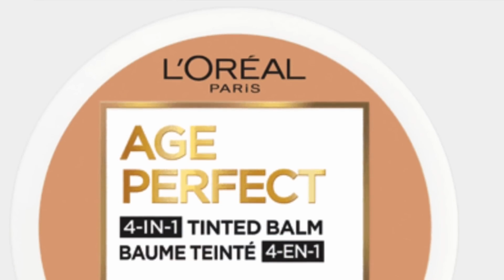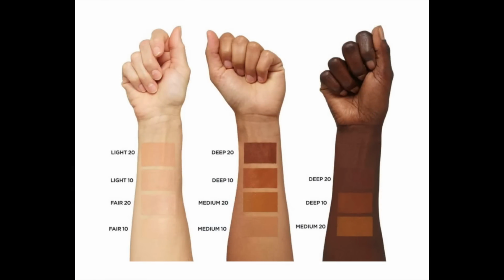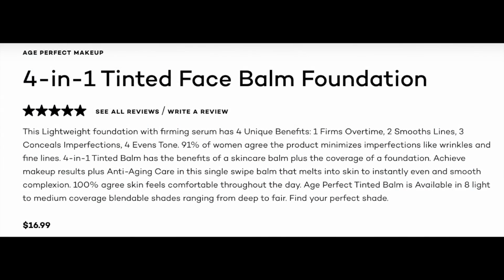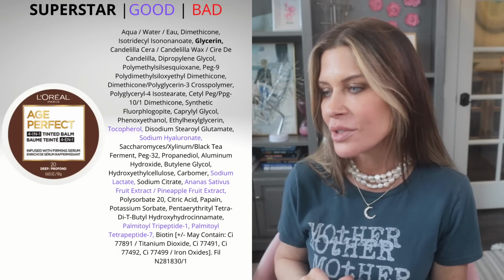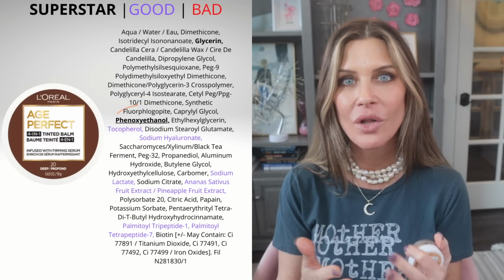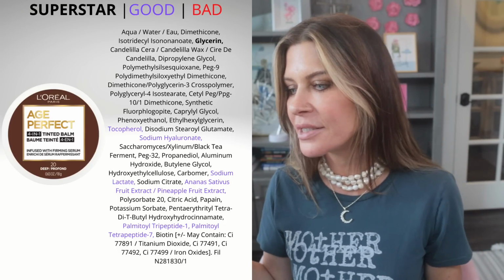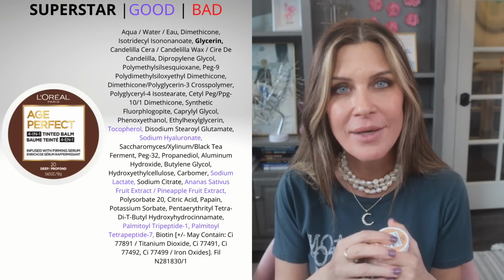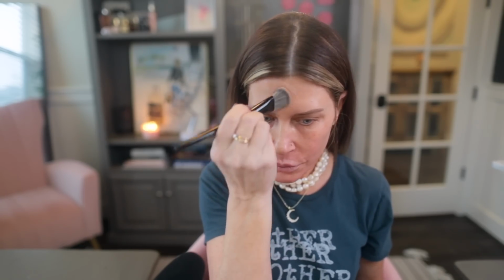NEW!! DRUGSTORE FOUNDATION: L'Oreal Age Perfect 4-1 Tinted Balm | Demo/Wear Test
Foundation I tested:

L’Oreal Age Perfect 4–in-1 Tinted Balm (the one I use is L20)

Sonia Kashuk Makeup Blender Sponge

What I used to prep my skin:

Timeless Vitamin C + E Ferulic Acid

Code PENNYSMITH for a discount (Growth Factor Serum)

Other make-up I used:

Arches & Halos Micro Defining Brow Pencil

Physicians Formula Butter Puff Bronzer

Caliray Come Hell or Highwater Mascara

Make Up For Ever Lip Liner is no longer available

Honest Beauty Cream Blush (Peony Pink)